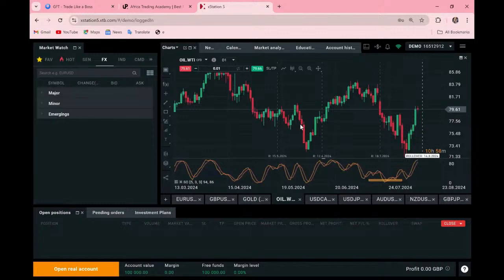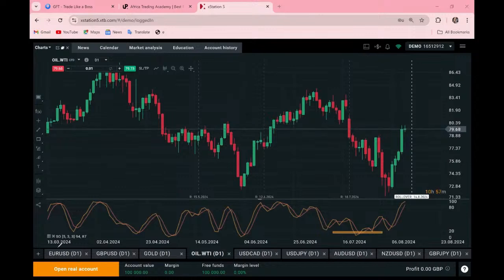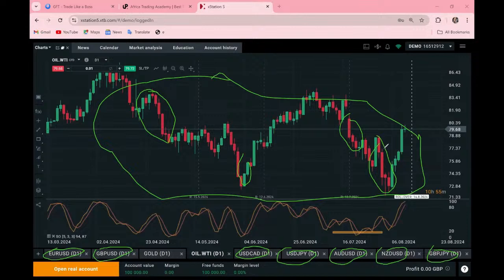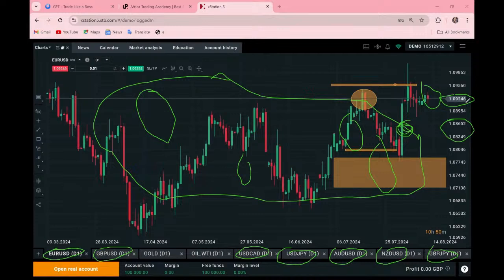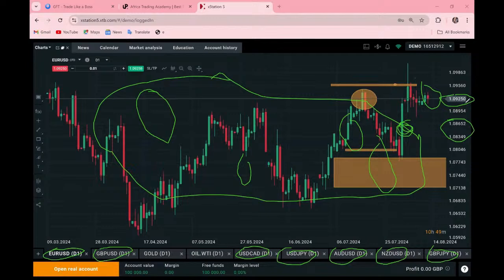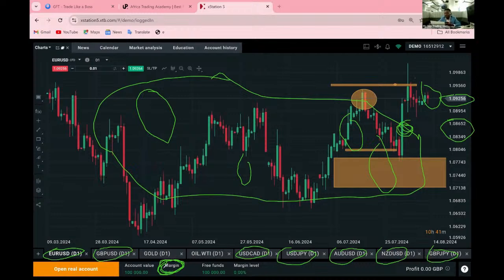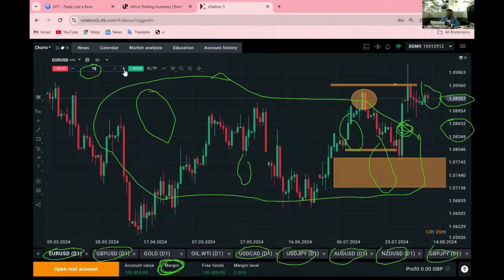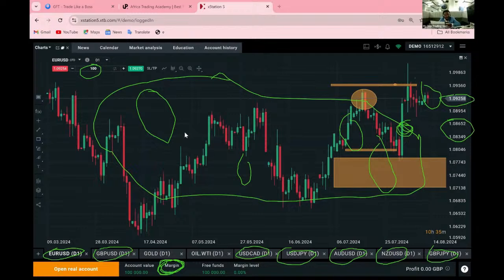Basic of Technical Terms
To join our Exclusive VIP training and be part of our $10k - $100K profit target, Send us a WhatsApp at